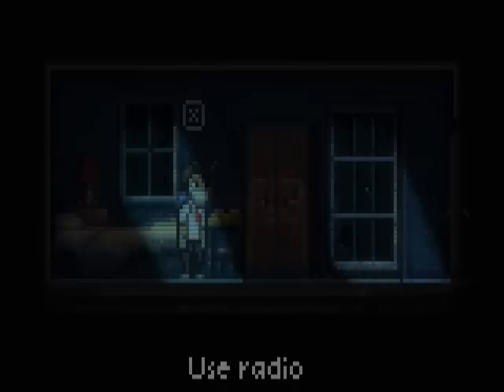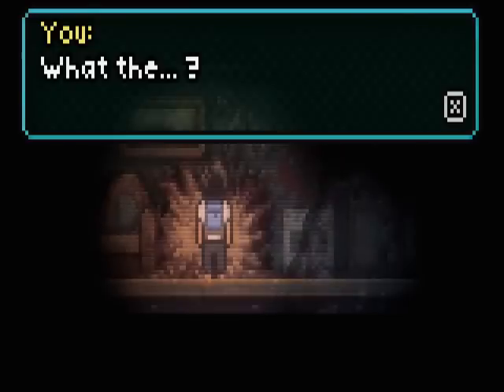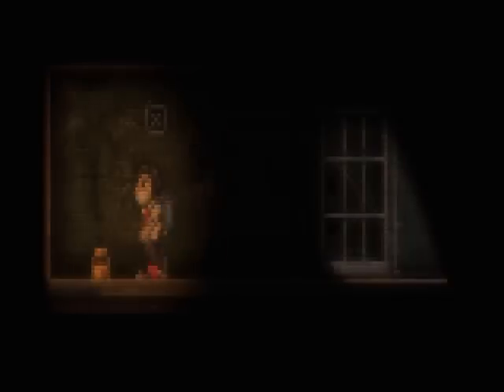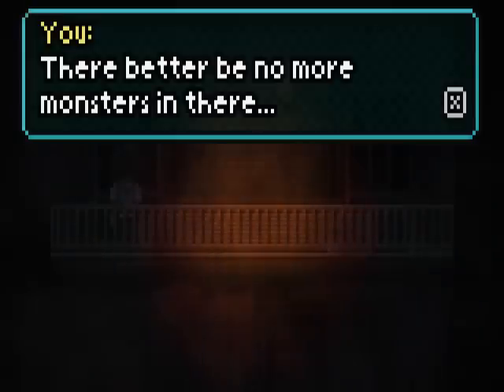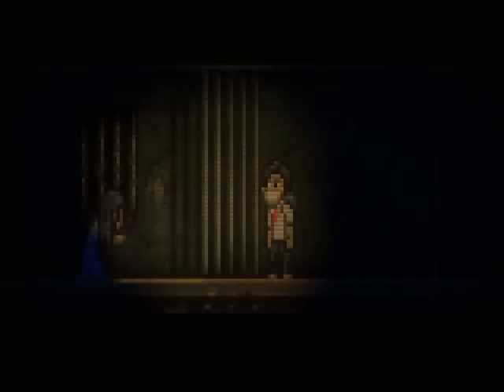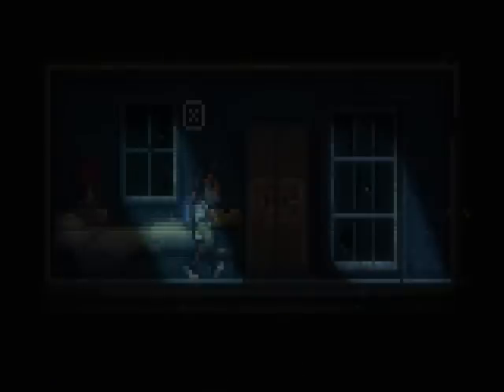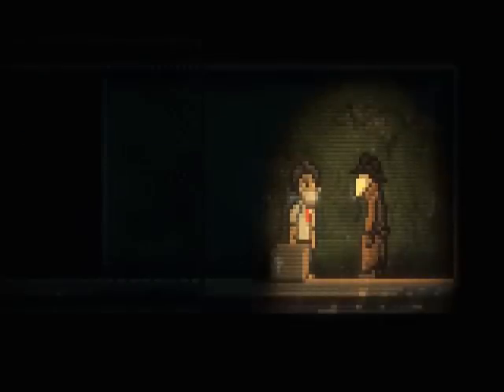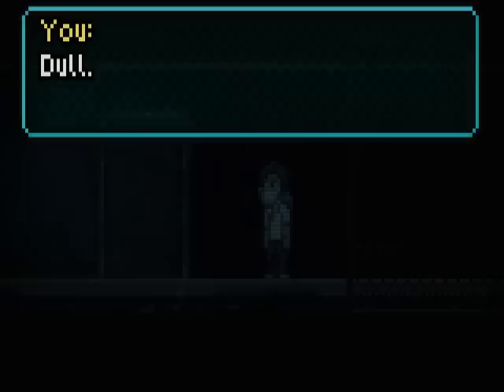Let's Look At - Lone Survivor [PC]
Lone Survivor finally came out on Steam this week! What we have here is a really interesting 2D side-scrolling survival horror/adventure title that might surprise you with how genuinely creepy it is. Not recommended you watch if you're planning on lancing any boils soon.